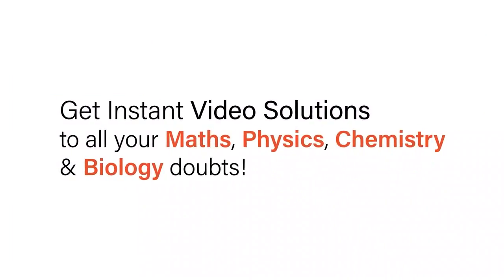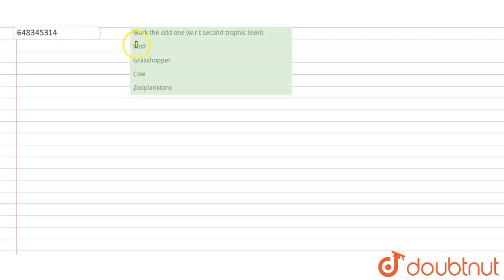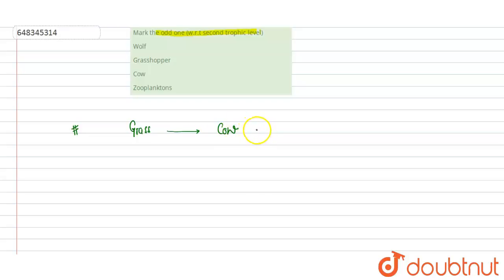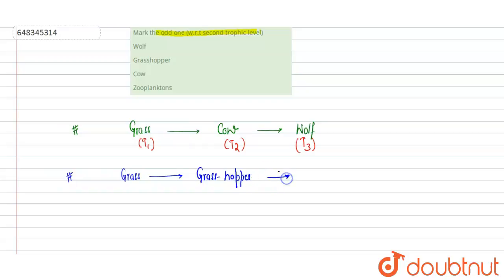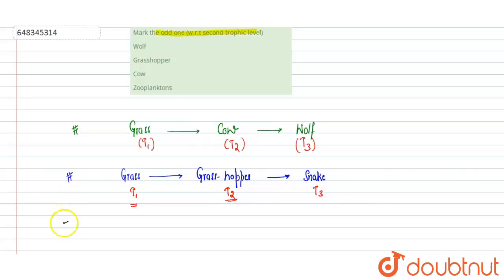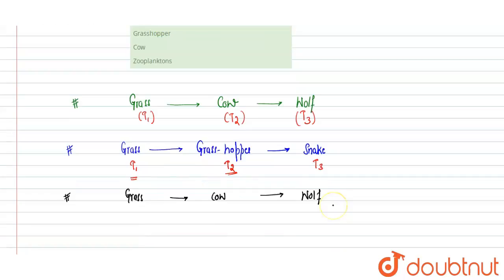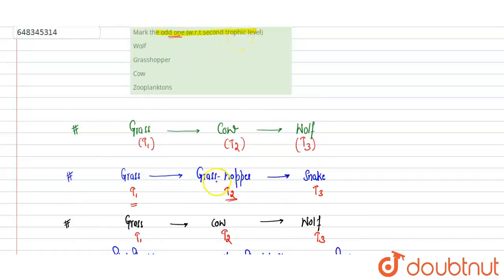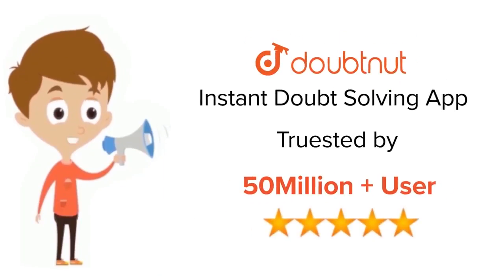Mark the odd one (w.r.t second trophic level) | 11 | ECOSYSTEM | BIOLOGY | AAKASH SERIES | Doubt...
Mark the odd one (w.r.t second trophic level)
Class: 11
Subject: BIOLOGY
Chapter: ECOSYSTEM
Board:IIT JEE

👉 Have Any Query? Ask Us.